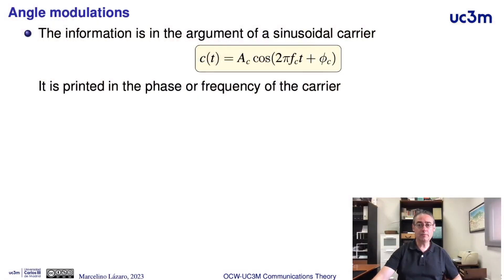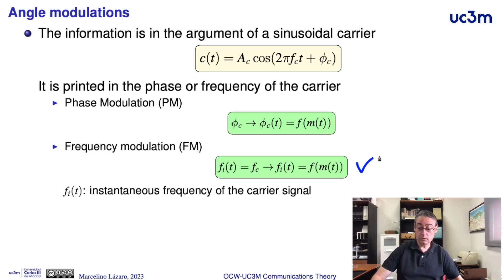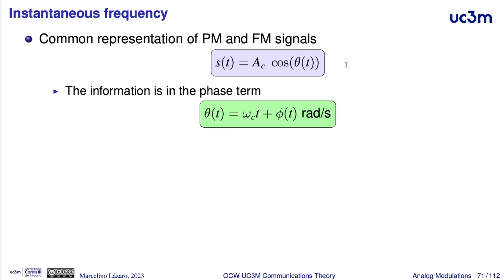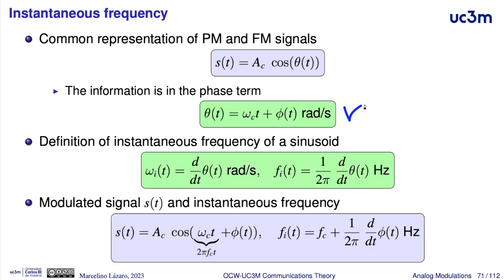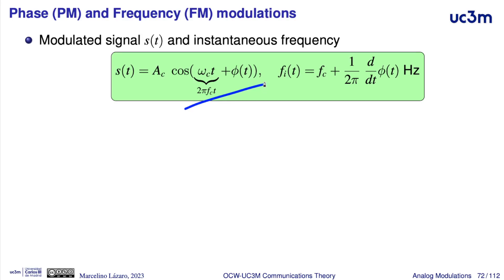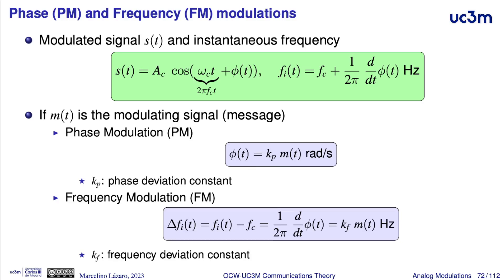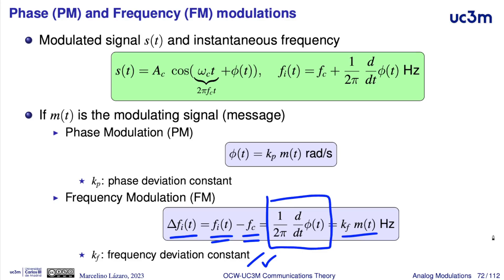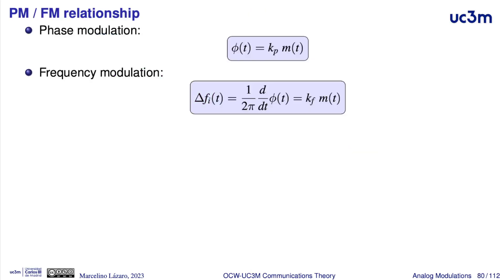2.17. Angle modulations (phase and frequency modulations)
Communication Theory. Chapter 2: Analog Modulations. Instructor: Marcelino Lázaro Teja.